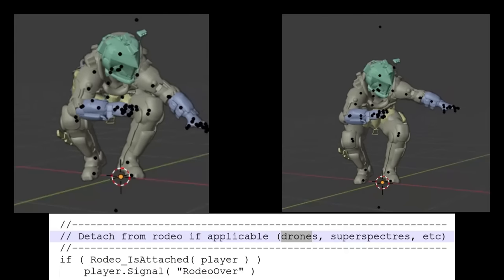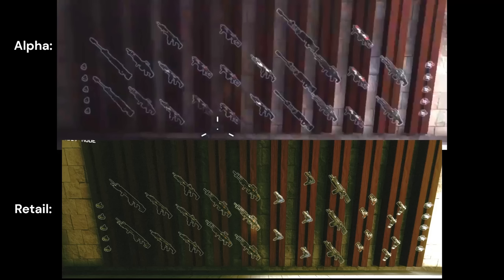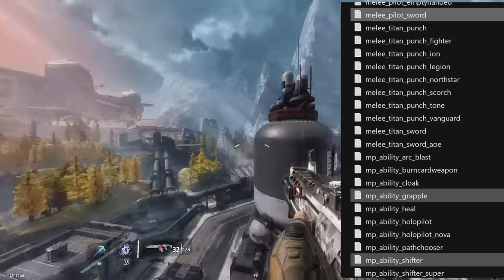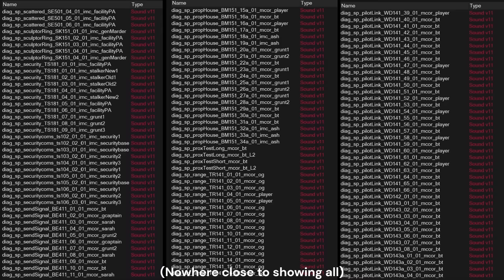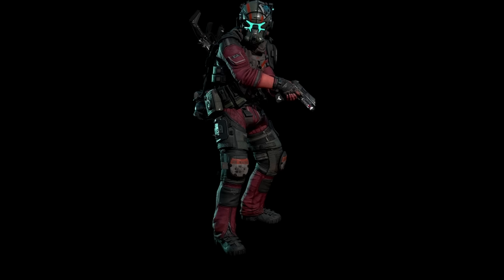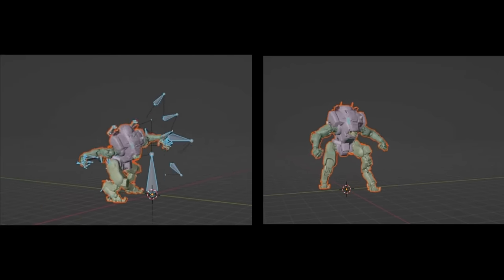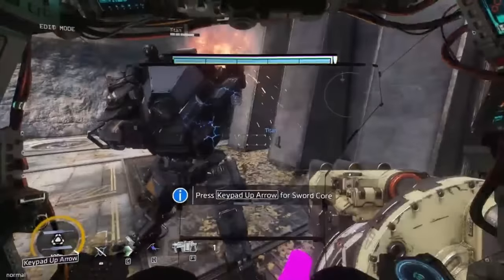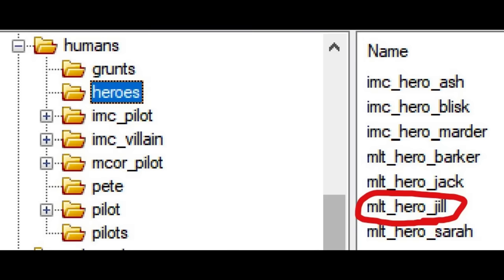Everything Cut from: Titanfall 2 (for the most part)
This video documents all the cut content I'm aware of (that I could remember at the time of making) as well as extra development tidbits I find interesting.

I've known about all of this for a while but couldn't think of good video ideas or methods to group them together in a more bite-sized video format so I decided this would be the better way to just get it all out there.

Timestamps:
0:00 - Drone / Reaper rodeo & hacking
0:12 - Rodeo minigame
0:14 - Multi-spot rodeo
0:19 - Prowler rodeo
0:24 - Prowler execution
0:27 - Prowler trailer anim
0:30 - Prowler wallrunning
0:33 - Prowler titan combat sequences
0:40 - Marvin hacking
0:50 - Gunship hacking
1:05 - Dev menu
1:14 - Second gauntlet titan pedestal
1:23 - Unused gauntlet skybox element
1:27 - Gauntlet developer checkpoints
1:35 - Pre-Alpha gauntlet comparison
1:45 - Pre-Alpha gauntlet weapons
1:51 - Campaign trailer older than Alpha
2:01 - Placeholder Lastimosa animations
2:05 - Unreleased gamemodes
2:16 - Powerup / pickup item pads
2:26 - Revive mechanics
2:30 - "Hunted" gamemode item pickups
2:32 - Ping menu
2:40 - Bison titan
2:55 - Kunai melee
3:00 - Pilot "Bolo" sword
3:08 - Bolo sword pilot execution
3:12 - Weapon upgrades
3:31 - Arc blast ability
3:37 - Engineer class
3:43 - Ground slam titan ability
3:49 - Boss VDU overlays
4:00 - Static boss "mugshots"
4:09 - Placeholder minimaps & unreleased level
4:19 - Unused weapon icons
4:24 - Alternate Lastimosa dialogue
4:46 - Cut campaign dialogue
7:28 - Old Effect and Cause mission plans
7:39 - Freeing prisoners (Effect & Cause)
7:54 - Human Experimentation (Effect & Cause)
8:01 - Visible light blocker
8:05 - Coliseum skybox cube
8:09 - Kane ejecting from titan
8:13 - Old pilot AI
8:17 - Placeholder boss intro animations
8:20 - Unused BT fight sequences
9:12 - Viper UVW problems
9:22 - Different Pre-Alpha class models
9:37 - Leftover TF1 pilot models
9:49 - Leftover TF1 titans
10:03 - Titan dismemberment
10:10 - Walking sentry turrets
10:14 - Cut elevator scene with the Apex Predators
10:25 - The Ark developer checkpoints & trailer scene
10:33 - Crane movement
10:38 - Placeholder Respawn logo
10:41 - TF|1 campaign prototype animations
10:45 - Alpha map descriptions
10:48 - Blood & Rust dropship scale references
10:52 - Grunt engagement range model
10:56 - Developer map signatures
11:07 - Alpha main menu background
11:11 - Old titan health system
11:26 - Unused Blisk helmet
11:29 - Jill Cooper
11:47 - Outro